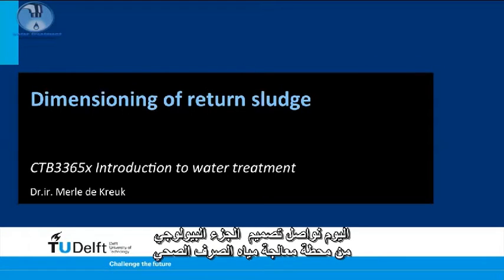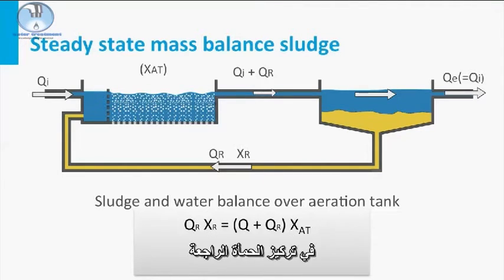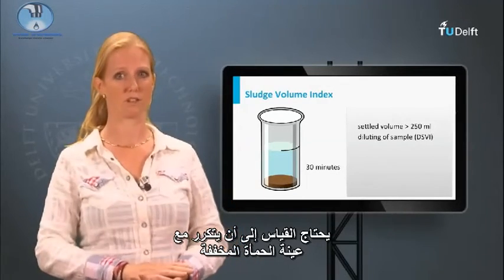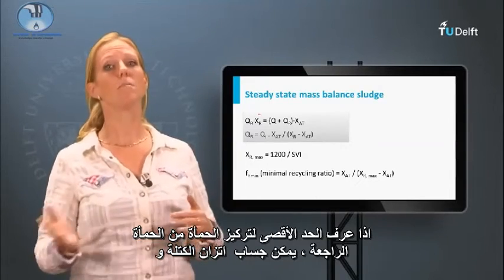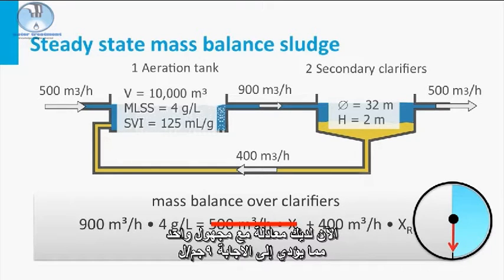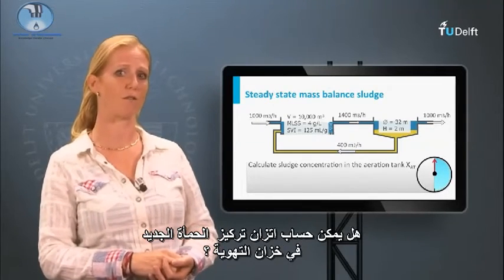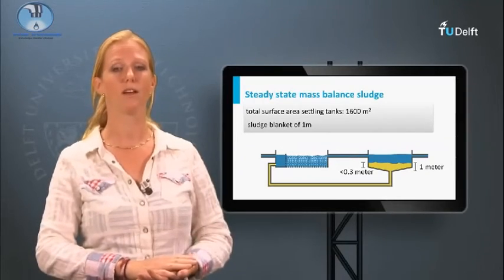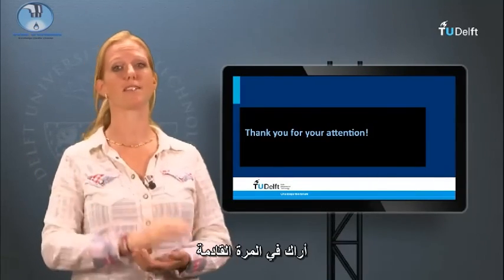25- Dimensioning of return sludge تحديد كمية الحمأة امعادة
المحاضرة الخامسة و العشرون من محاضرات كورس مقدمة الي معالجة المياه  من جامعة دلفت الهولندية .
المحاضرة بغنوان
Dimensioning of return sludge
المحاضرة مترجمة الي العربية
يمكن تحميل المحاضرة من الرابط التالي
تمنياتي بالتوفيق